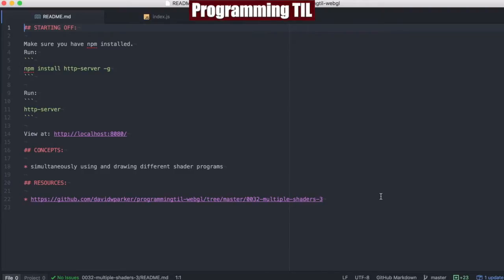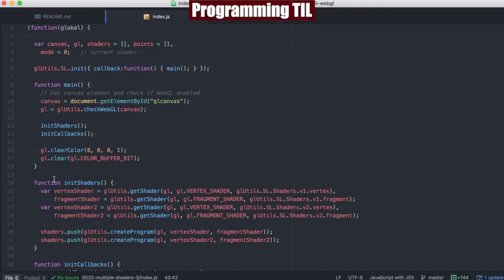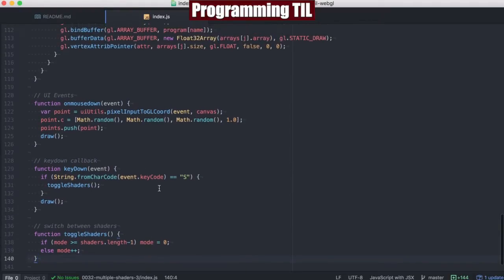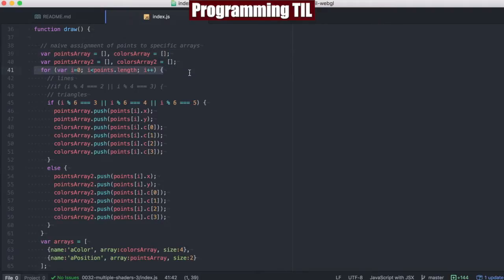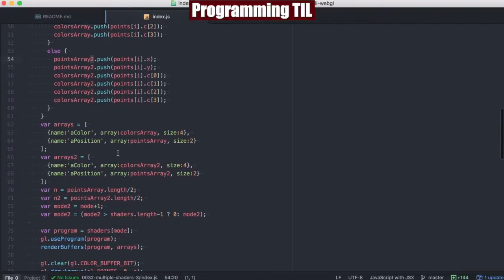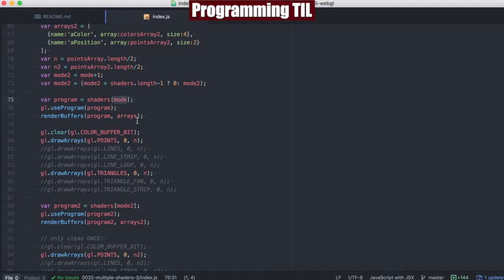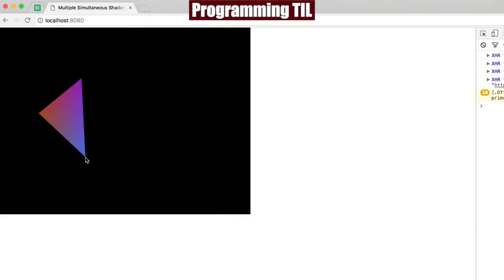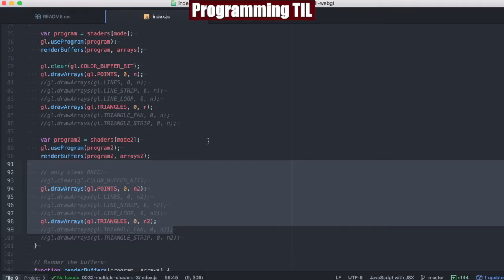Simultaneous multiple shaders pt3 - ProgrammingTIL #89 WebGL Video Tutorial Screencast 0032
In this episode, I discuss how to display multiple GLSL shaders simultaneously with WebGL.

Concepts:
* Simultaneous multiple shaders in WebGL